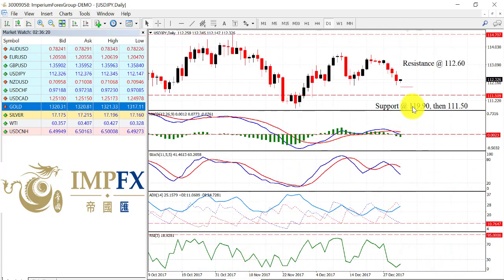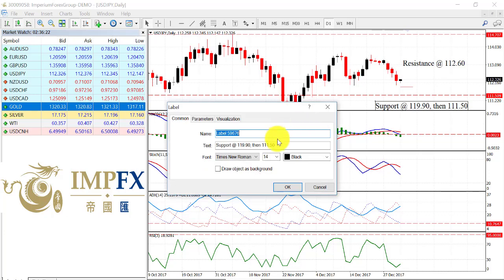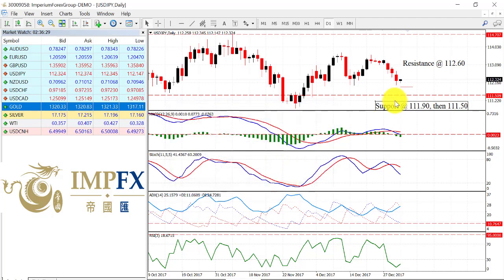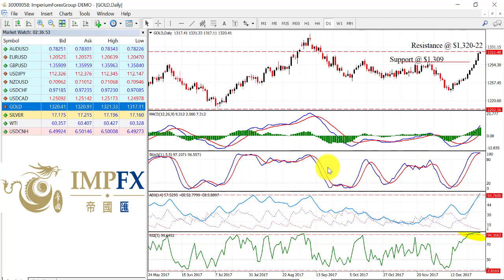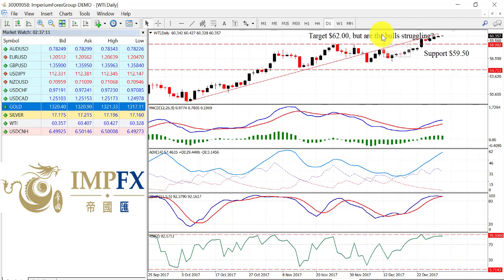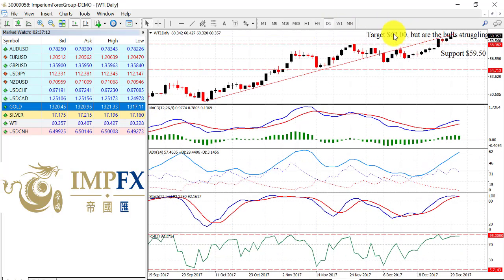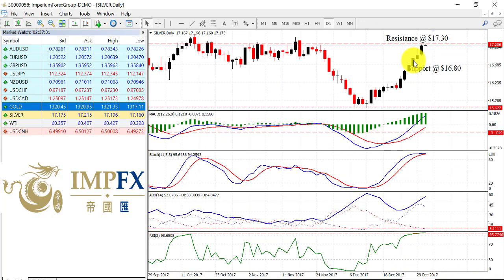Imperium Forex 3 Jan 2018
What Trigger Levels Can Move The Markets?

AUD/USD- The Australian Dollar is ‘extremely overbought, the bull-trap is seen ahead!’

EUR/USD – Technical implications are at extreme highs, with the EUR remaining overbought and the USD remains in extreme oversold conidtion!

USD/JPY – Bears return as Yen strength increases to 3-week high, markets eye Fed minutes. Technical implications support the 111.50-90 challenge!

GBP/USD – The Bulls take the challenge higher as the US Dollar selling continues. Are we heading for Post-Brexit highs?

GOLD - Spot gold shines as it continues its longest winning streak

West Texas Intermediate Crude – Crude oil hits highest since mid-2015, before declining

SILVER – Long positions are expected to be slowly unwind.